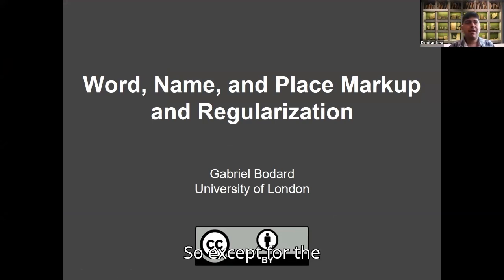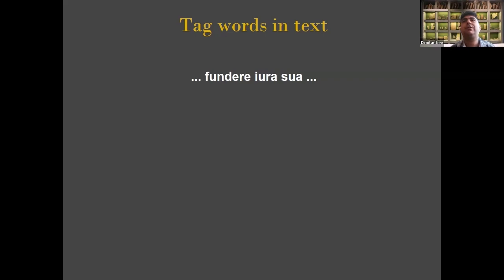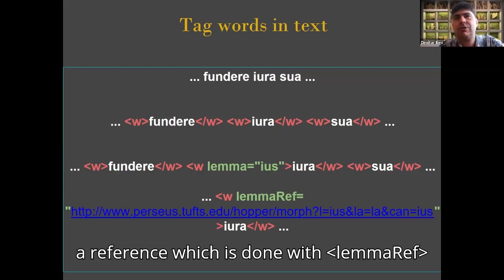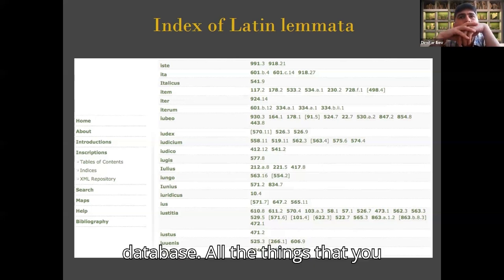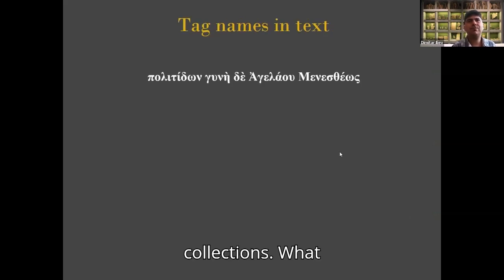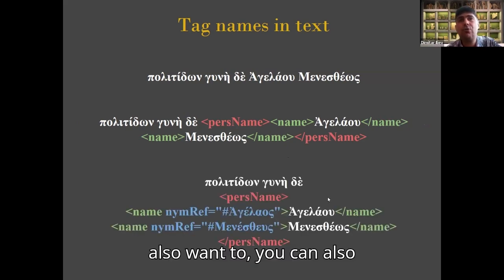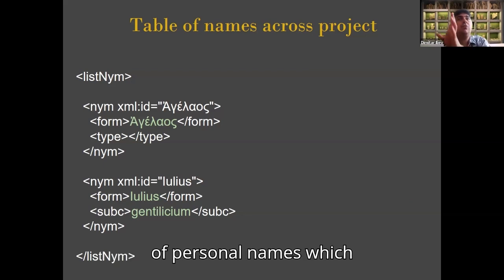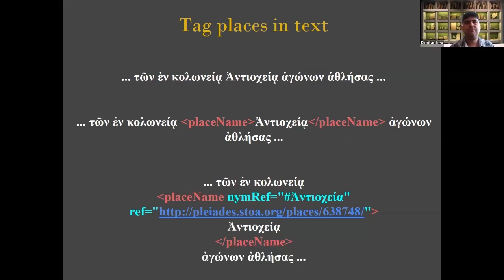Dimitar Iliev - Words, Personal Names, Place Names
In this video, Dimitar Iliev explains how to tag words, personal names and place names in EpiDoc XML.